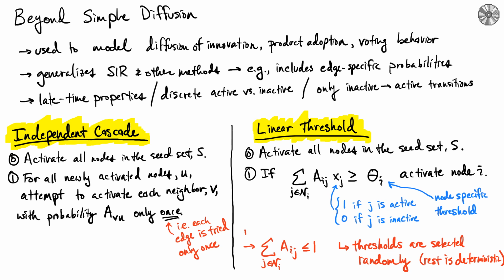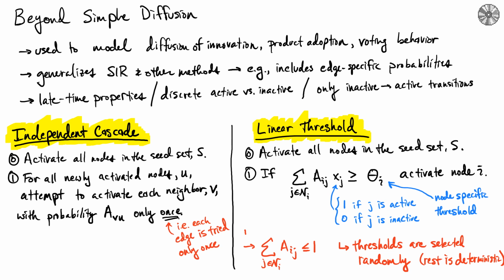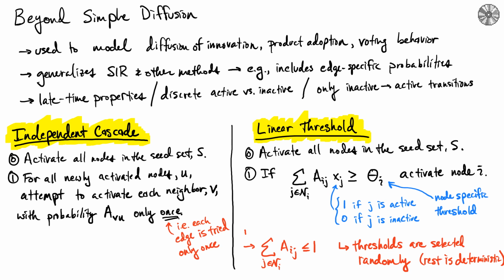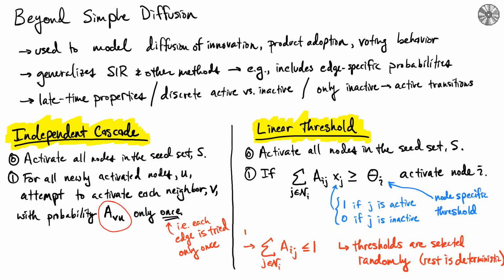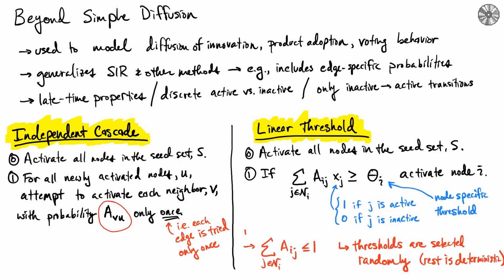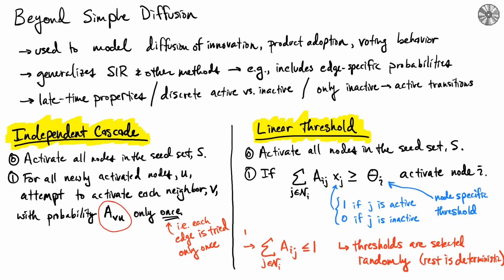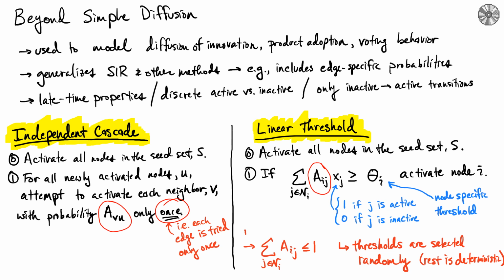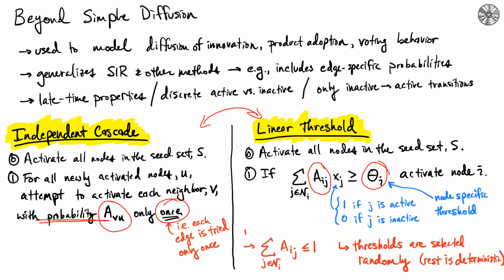Class 21: Influence Models